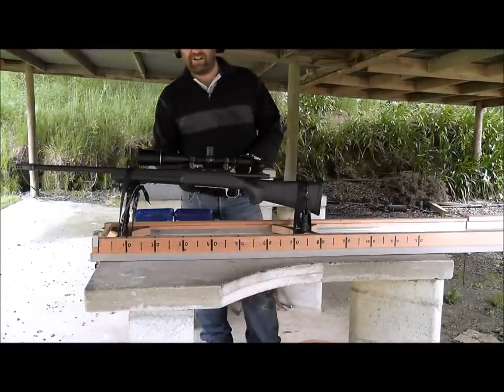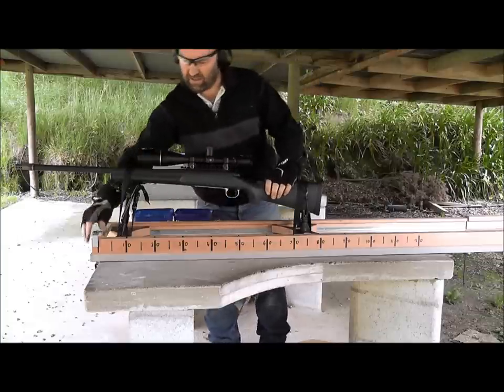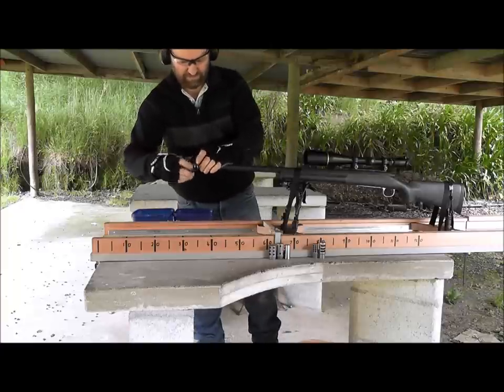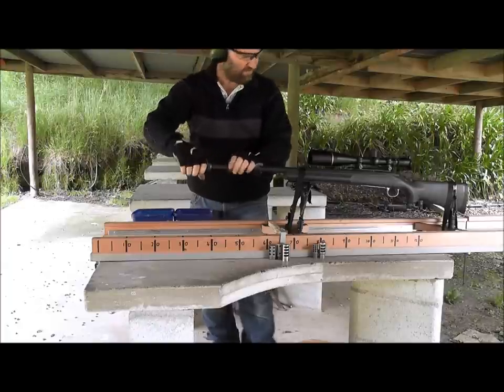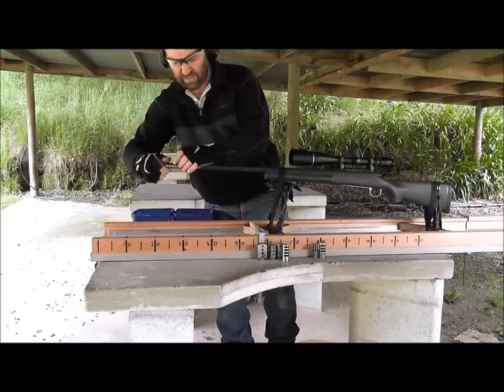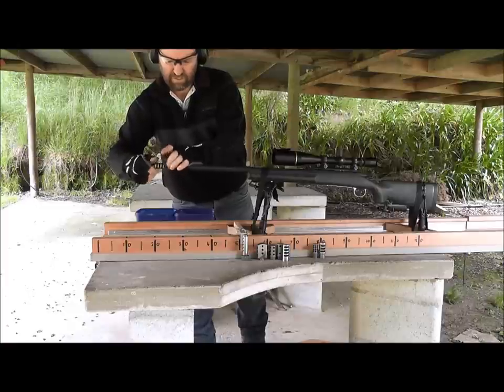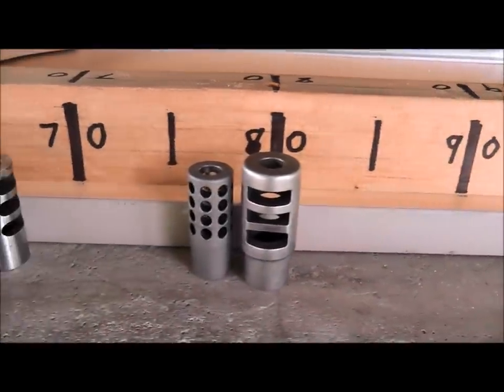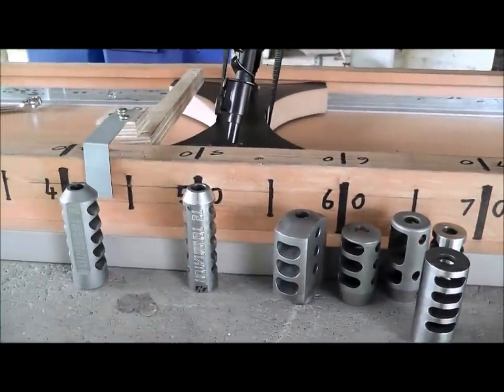After market muzzle brake comparison